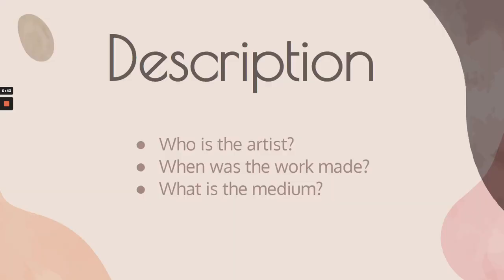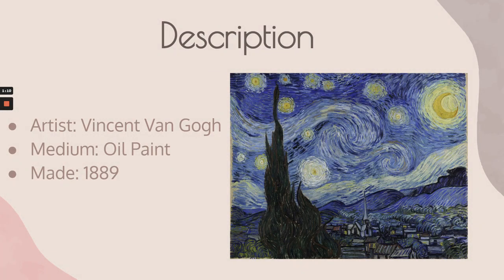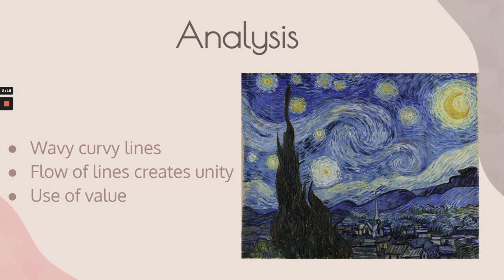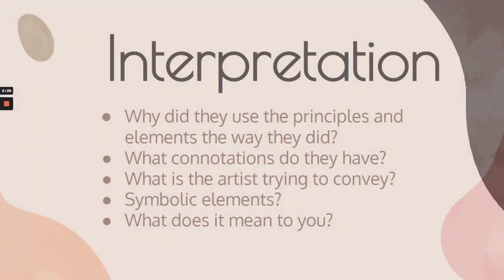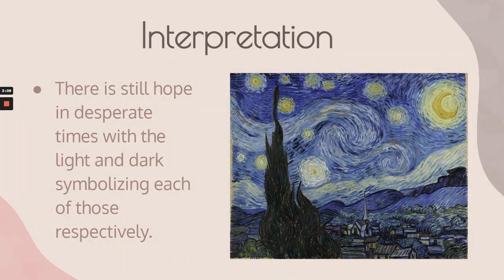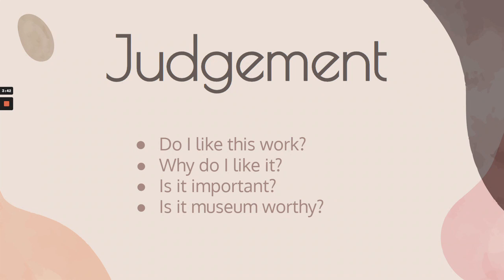Beginner's Guide to Art Criticism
Hi everyone! So I know that art critique can seem overwhelming to someone who has no knowledge on the subject. My goal is to make this less daunting and give you a basic understanding of the art criticism process and how to go about analyzing any piece of artwork you may be interested in. You can find even more information about this on my

Helpful links & references!